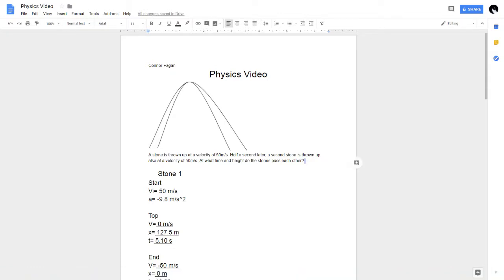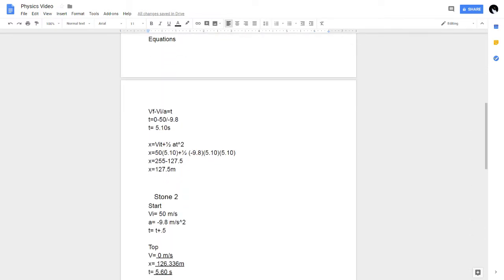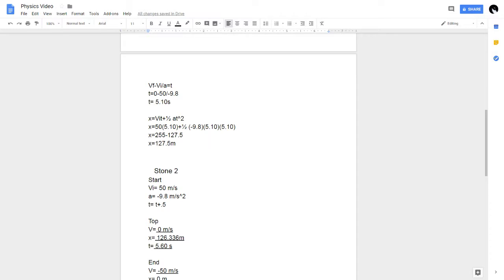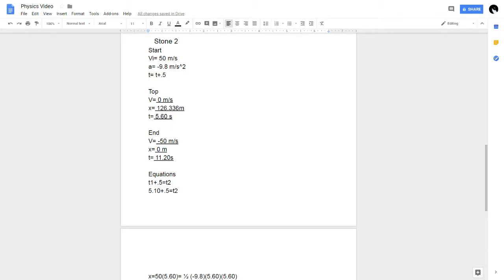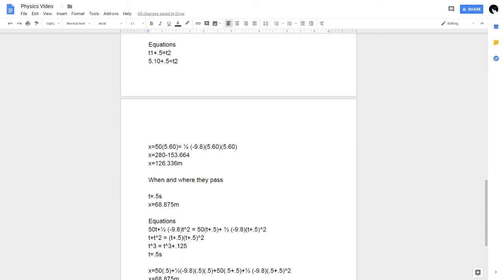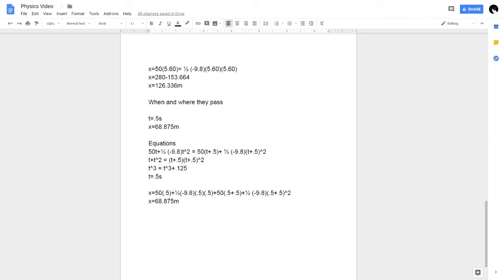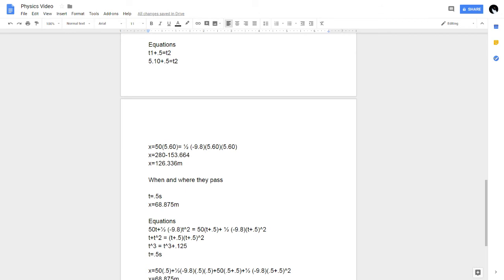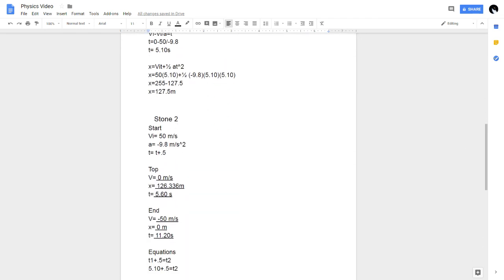Physics Video - Connor Fagan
Connor Fagan Video Evaluation
Physics Period 7